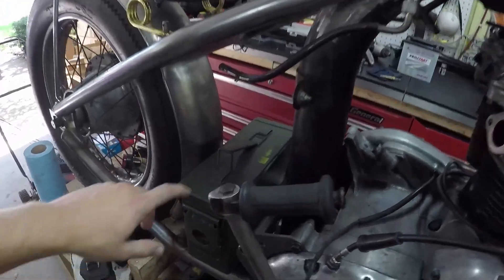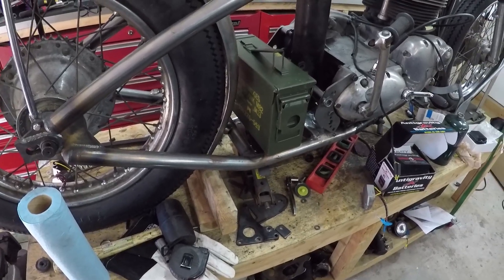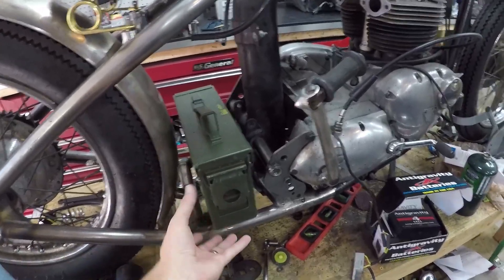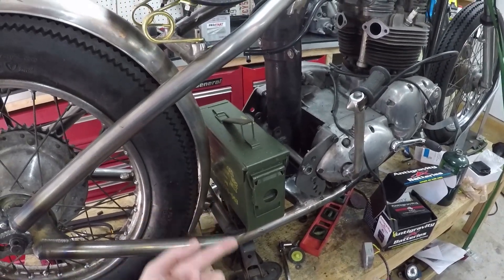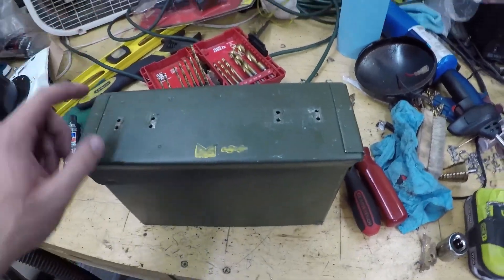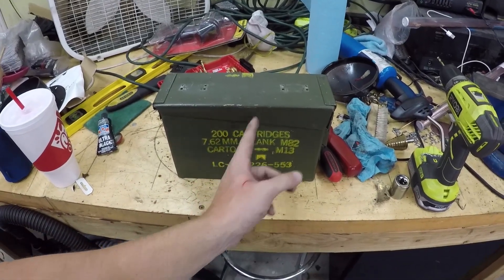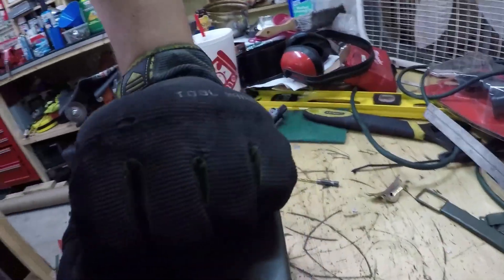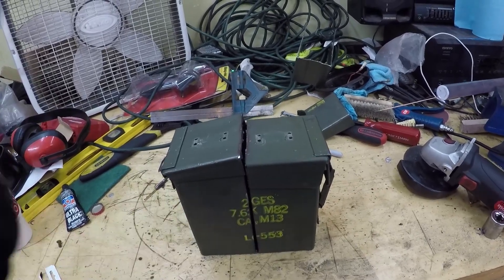Triumph Hardtail: Ammo Box for electronics?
Chopping up a 30 caliber ammo box to see if it will work to house my electronics. Let me know what you guys think.
Tools, Gear, and Parts used